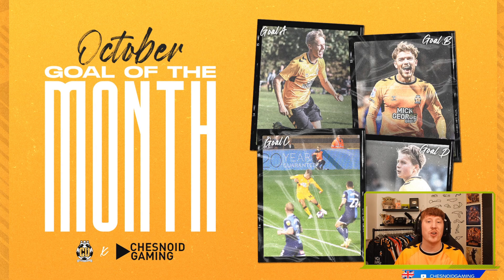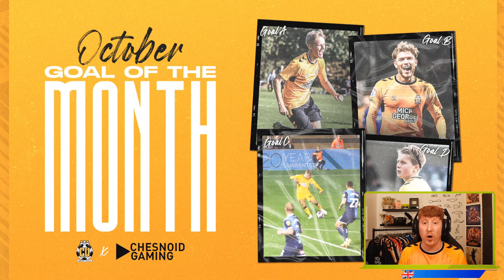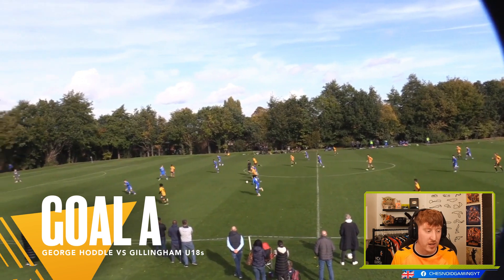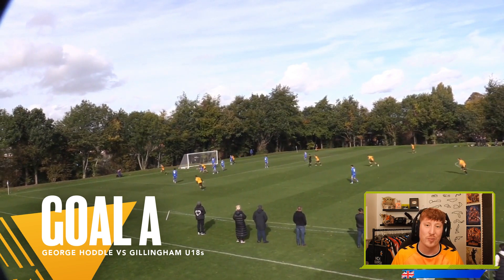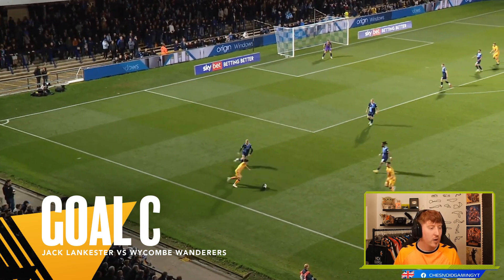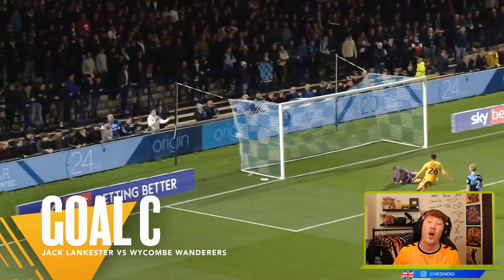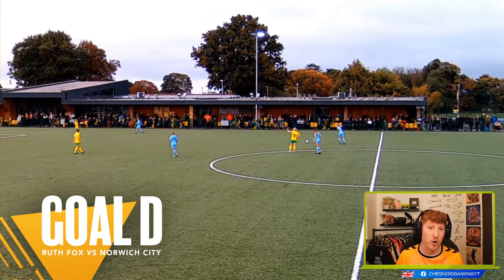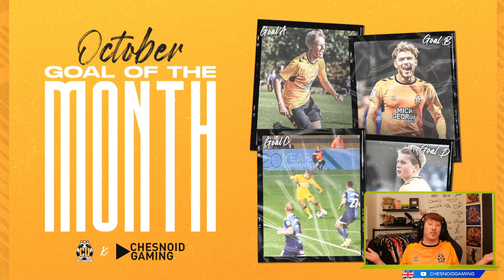Cambridge United GOAL OF THE MONTH - October 2022!